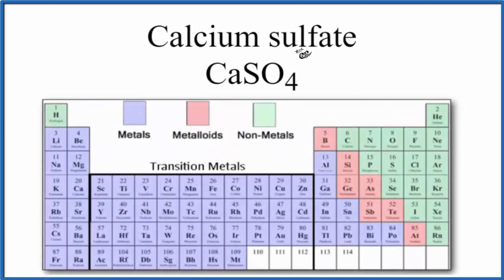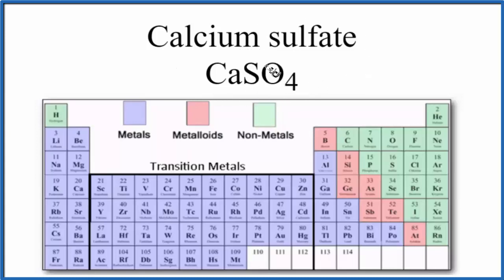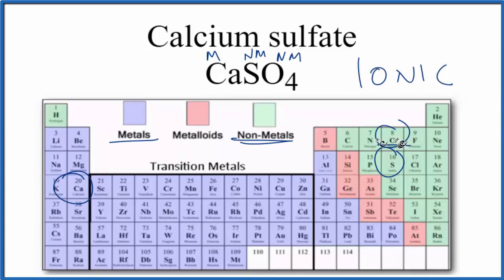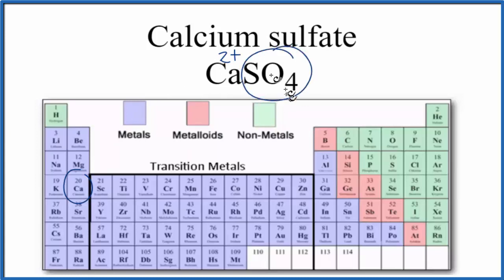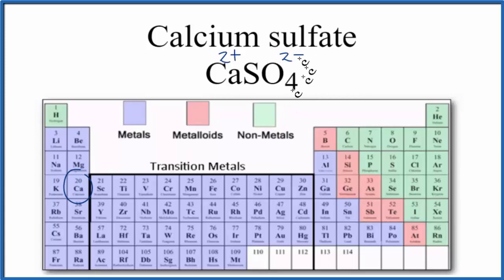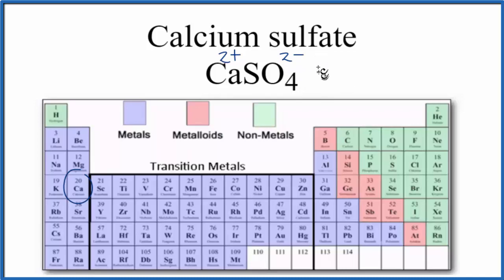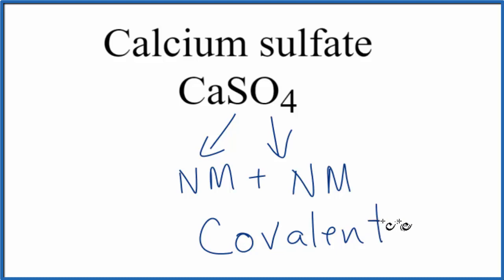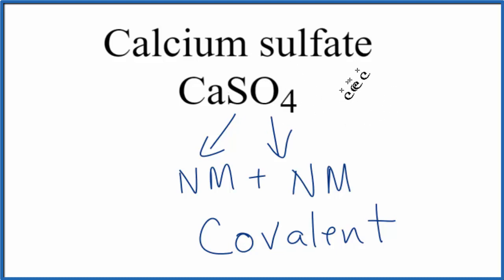Is CaSO4 (Calcium sulfate) Ionic or Covalent?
To tell if CaSO4 (Calcium sulfate) is ionic or covalent (also called molecular) we look at the Periodic Table that and see that Ca is a metal and SO4 is a group of non-metals. Here the group of nonmetals make up a polyatomic ion. When we have a metal and a group of non-metals the compound is usually considered ionic.

Because we have a metal and non-metals in CaSO4 there will be a difference in electronegativity between the metal and group of nonmetals. This difference results in an electron(s) being transferred from the metal (lower electronegativity) to the non-metal (higher electronegativity). The results in the metal becoming a positive ion and the group of non-metals a negative polyatomic ion. The two opposite charges are attracted and form the ionic bond between ions in Calcium sulfate.
Helpful Resources

Because we have a combination of a metal and non-metal CaSO4 (Calcium sulfate) is considered an ionic compound.

In general, ionic compounds:

- form crystals.